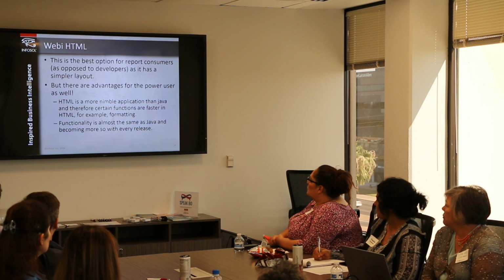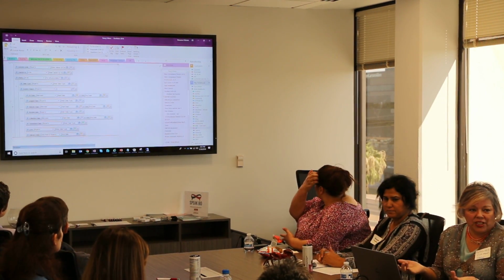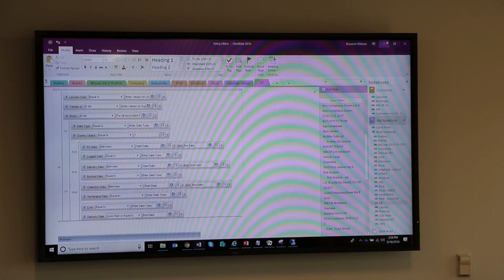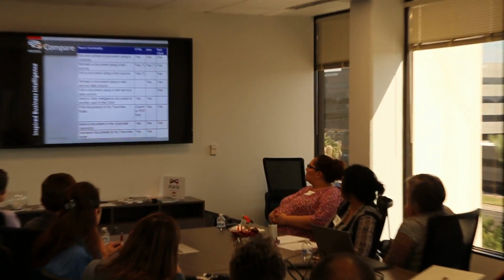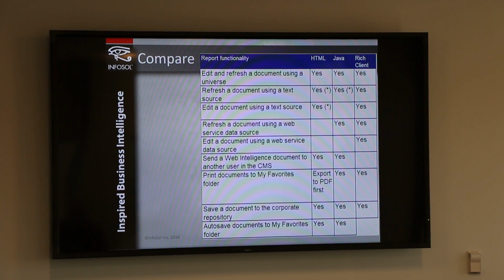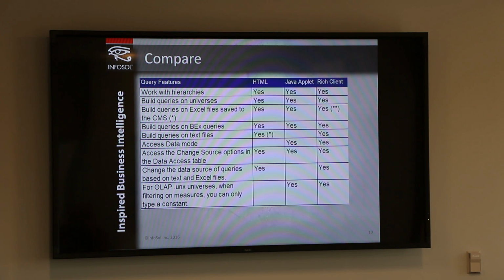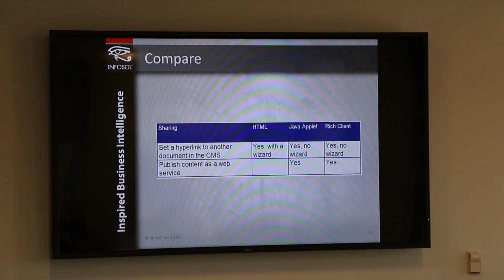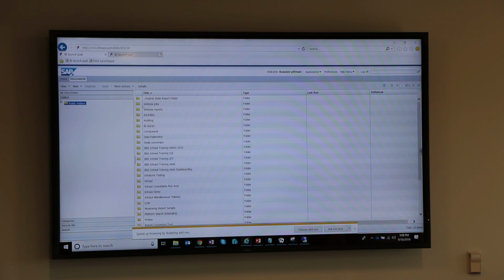Choosing the Right Interface – HTML vs Applet vs FIORI vs Rich Client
Understanding the differences among the client interfaces can help users choose the best one to suit their needs.  This session will focus on the advantages & potential disadvantages each of the interfaces brings to the user experience of Web Intelligence.